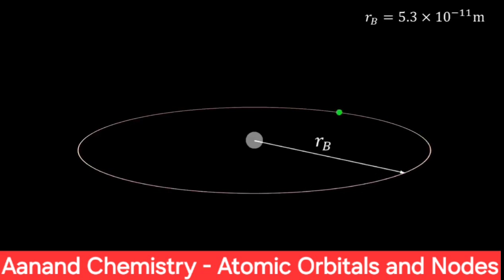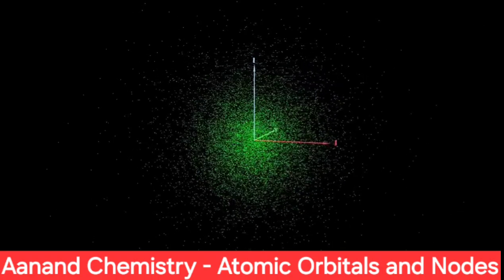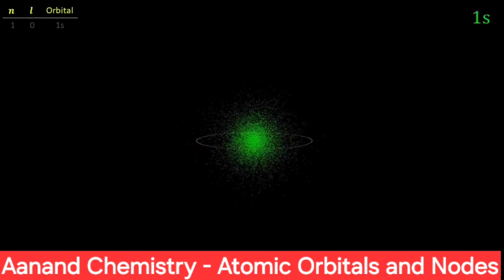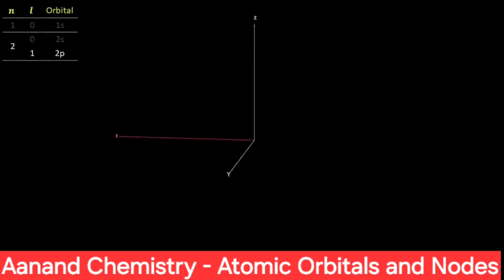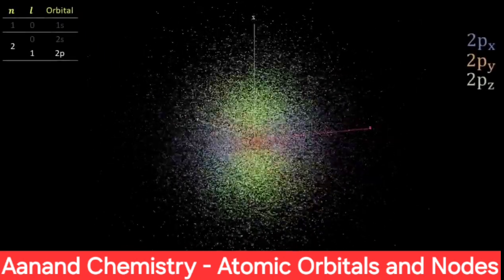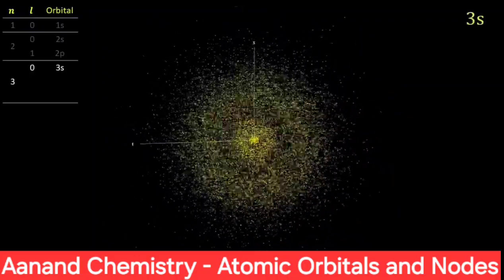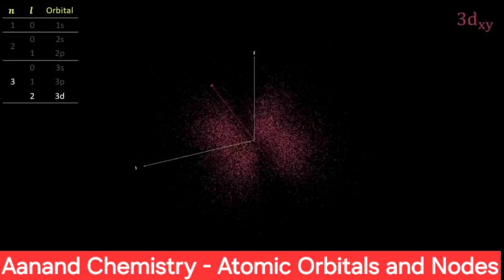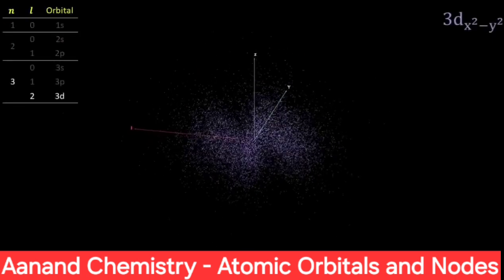Atomic Orbitals And Nodes | Atomic Structure | Wave Mechanical Model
🔬 Atomic Orbitals & Nodes Explained | 3D Visualization of Electron Probability

In this video, we explore atomic orbitals, nodes, and their 3D representations to help you clearly understand how electrons are distributed around the nucleus of an atom. Instead of thinking of electrons as fixed paths, we focus on electron probability clouds and how orbital shapes arise from quantum mechanics.

✨ What you’ll learn in this video:
• What atomic orbitals are and how they differ from Bohr orbits
• Types of atomic orbitals (s, p, d, f) and their shapes
• Meaning of radial nodes and angular nodes
• How nodes affect orbital size and shape
• 3D visualization of orbitals for better conceptual understanding

This lesson is especially useful for high school chemistry, JEE/NEET aspirants, undergraduate students, and anyone interested in quantum chemistry or atomic structure.

📌 Key Topics Covered:
Atomic Orbitals, Nodes, Quantum Numbers, Electron Probability, 3D Orbital Shapes, Wave Function (ψ), Chemistry Concepts